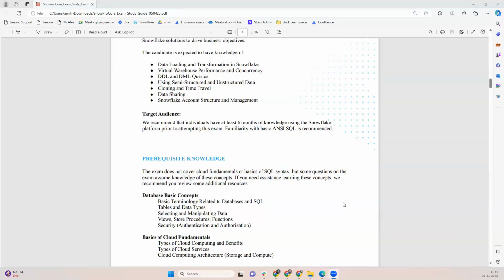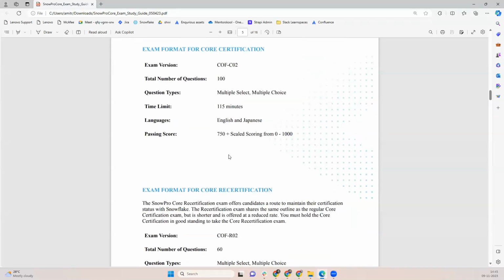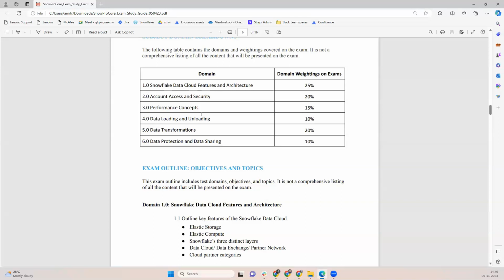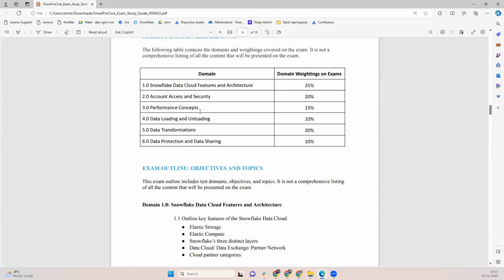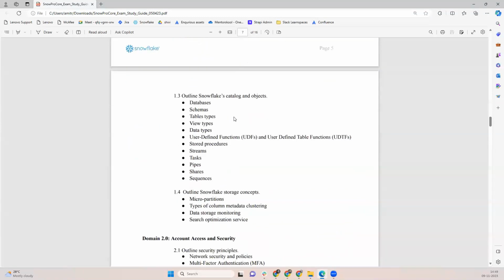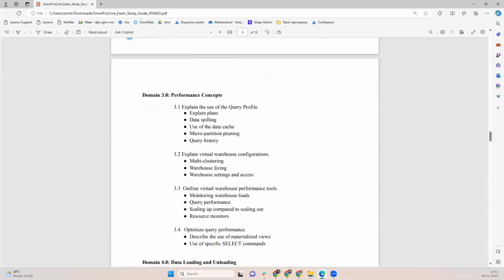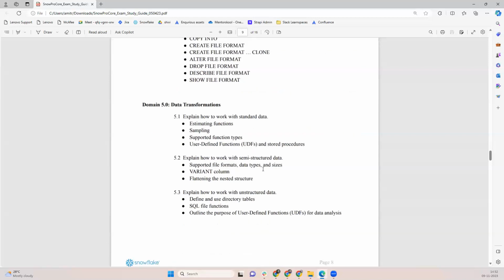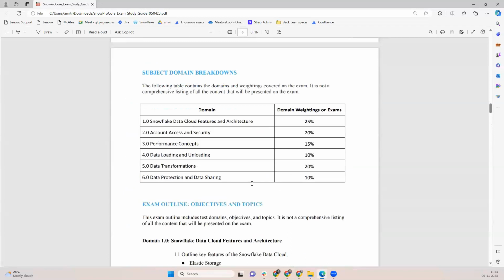Walkthrough of the curriculum of Snow Pro Core Certification Exam